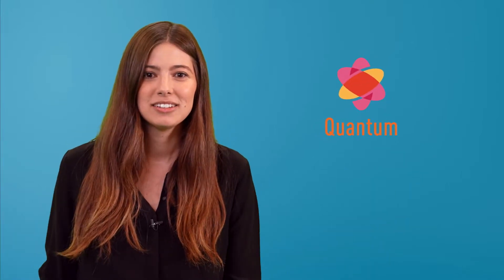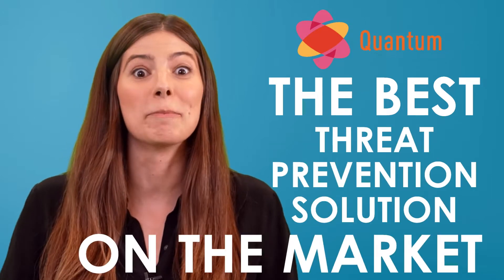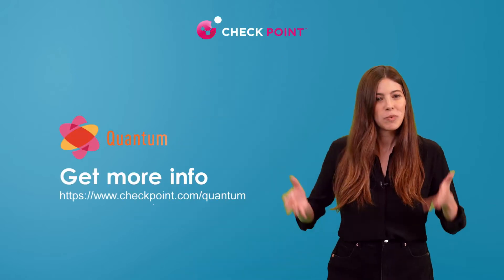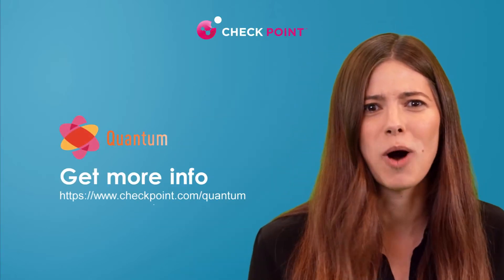Secure Your Enterprise with Quantum™ Network Security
Check Point Quantum Next Generation Firewall Security Gateways™ combine SandBlast threat prevention, hyper-scale networking, a unified management platform, remote access VPN and IOT security to protect you against the most sophisticated cyber attacks. Protect your network, cloud, data center, IoT and remote users with Quantum Network Security.